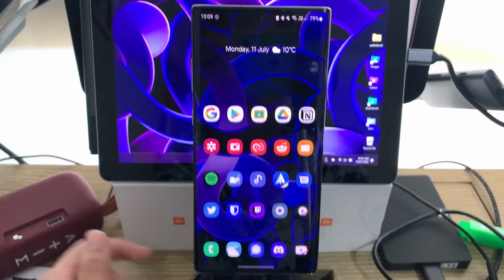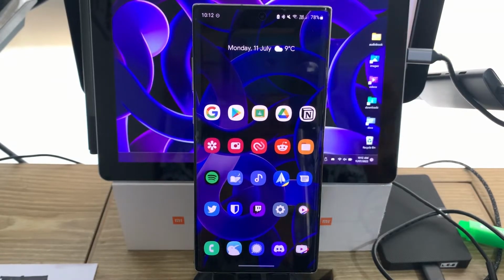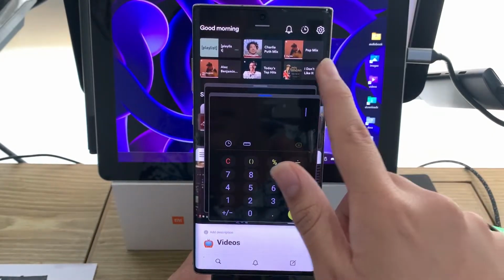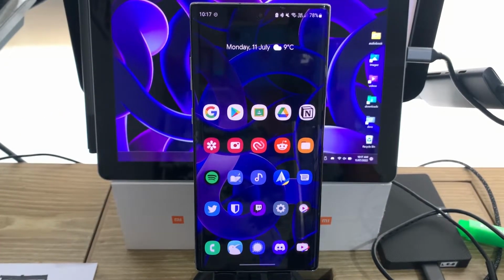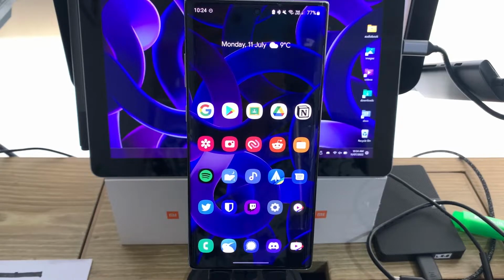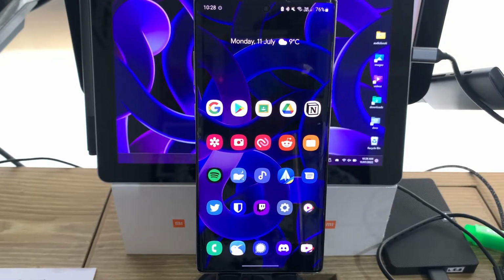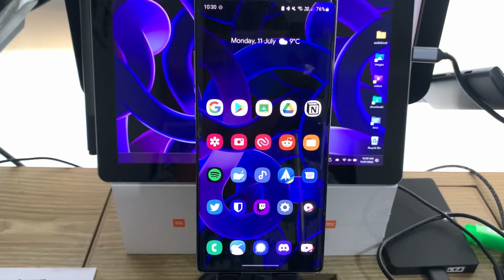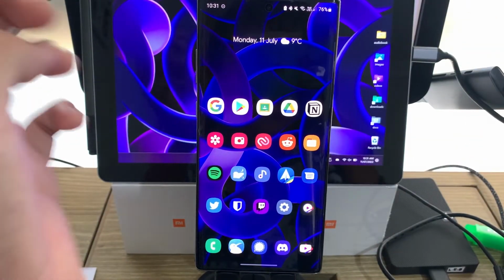Galaxy Note10+: 2 Month Review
In this video, I'll be reviewing my new daily driver phone, the Galaxy Note10+, after 2 months of usage.

Information;
This Galaxy Note10+ was obtained from a relative. The dbrand skin applied on the phone is the Black Carbon skin. The entire review was shot on iPhone XR and edited on Surface Go using Premiere Rush.

Personal channel over @ARTCvan